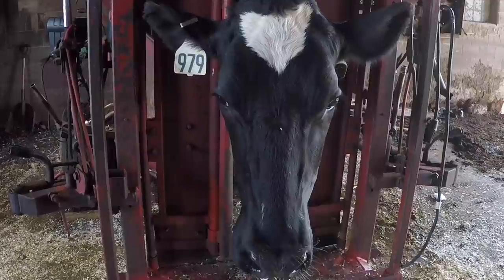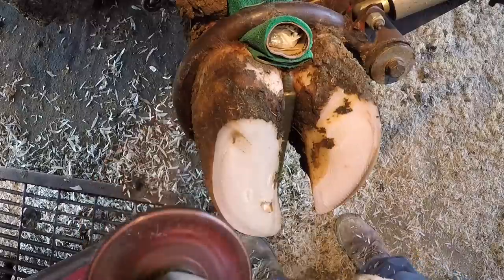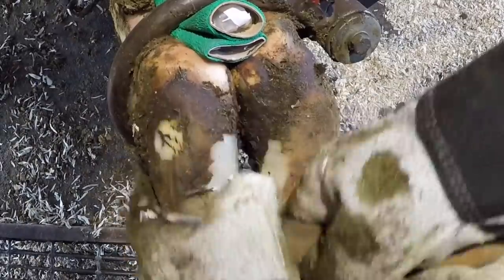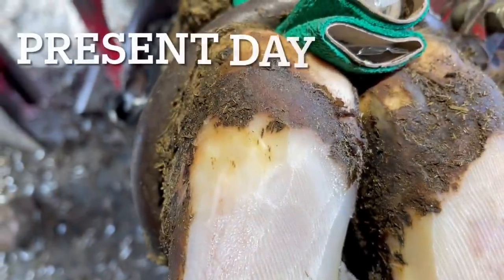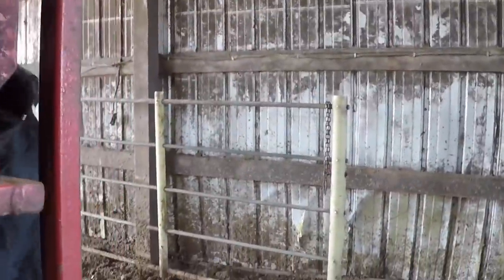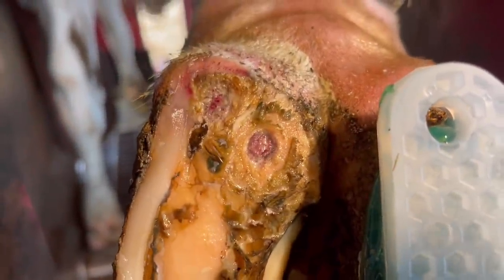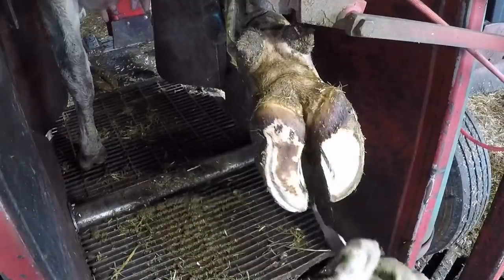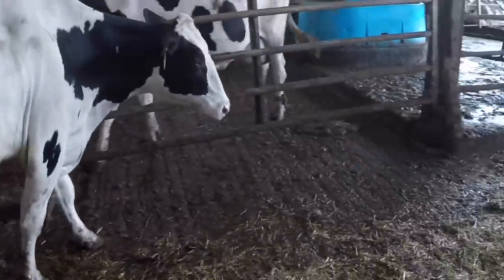COW’S HOOF BLOWS BUBBLES == PART 2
Today’s video we check up on a pair of cows from previous videos to see how they’ve healed.

ORIGINAL VIDEOS